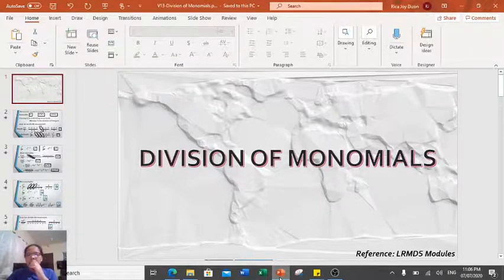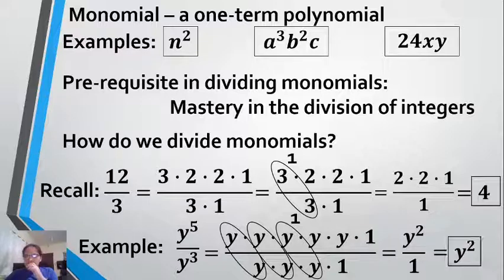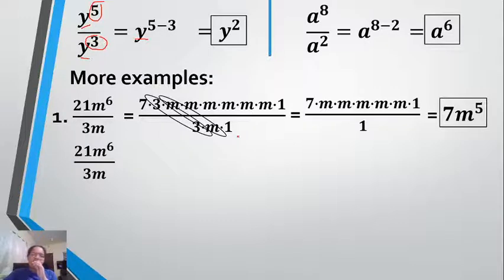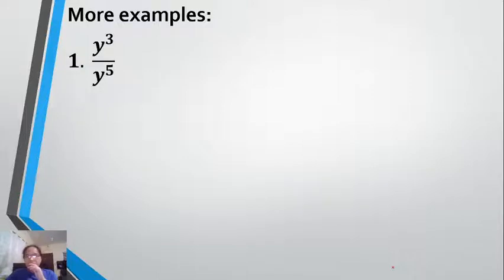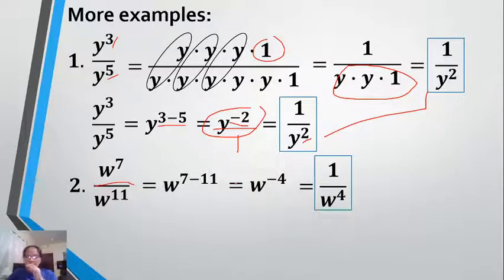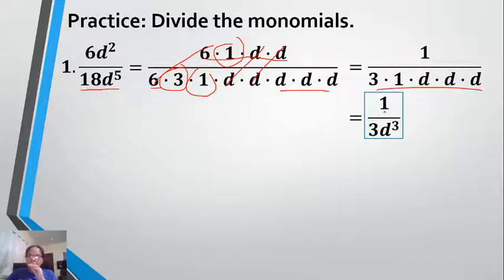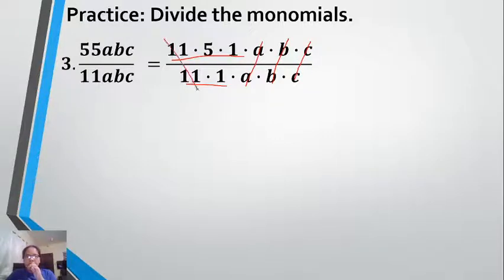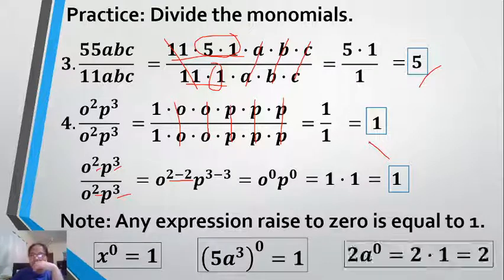Division of Monomials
Hi, this is Teacher Rica, a public school teacher from the Division of Pasay City. My passion in teaching and reaching out to our high school learners through any means possible can be reflected by these videos that are continuously uploaded every time I have time. I hope that by simply subscribing to the channel, clicking the notification bell and sharing them to those who need them most will be the main concern of these individuals who share the same advocacy that I am trying to convey.